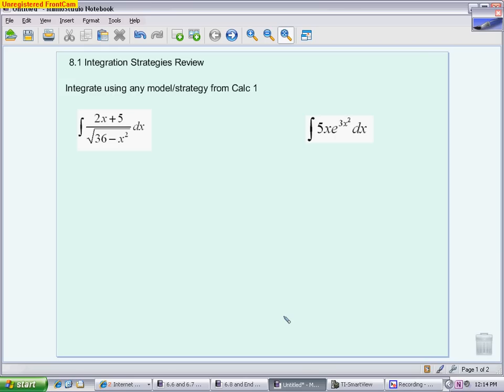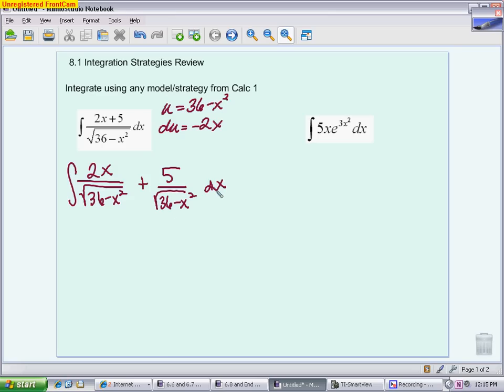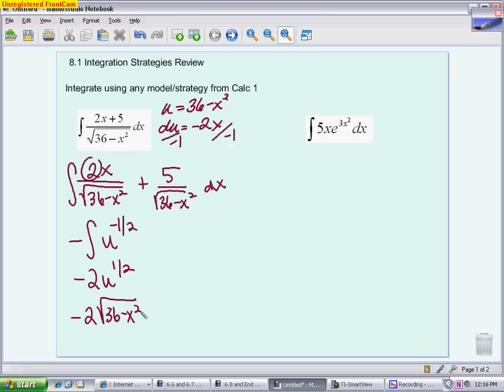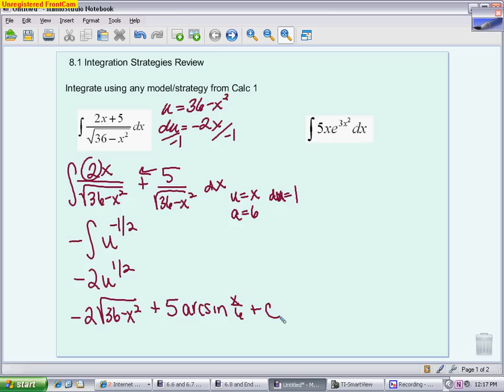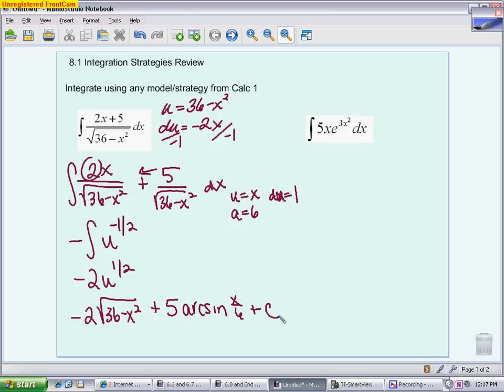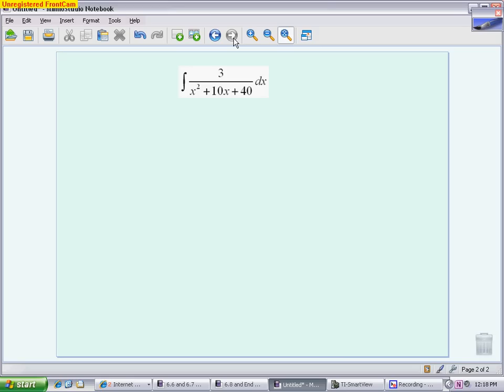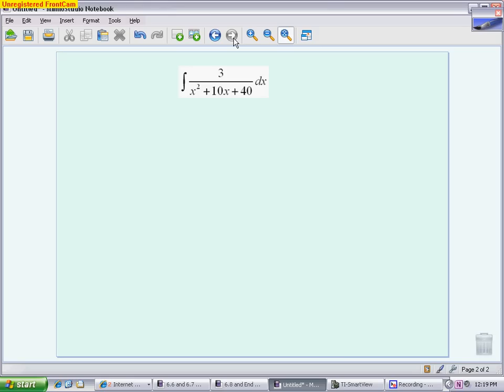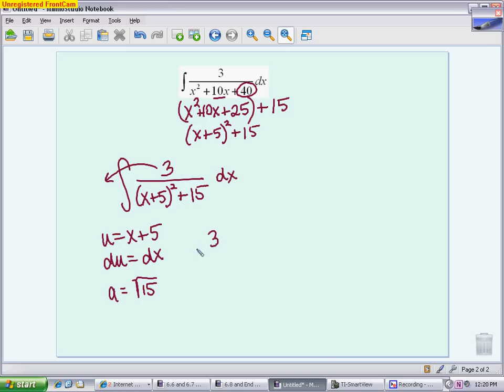AP Calculus: Review of Integration Strategies (8.1)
This video reviews some of the strategies and models used for integration.